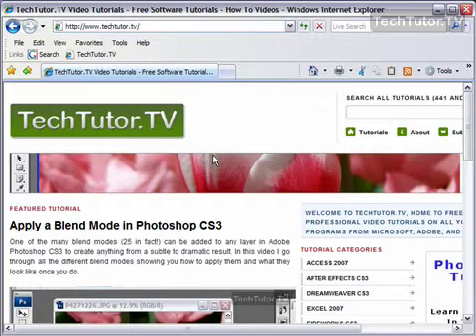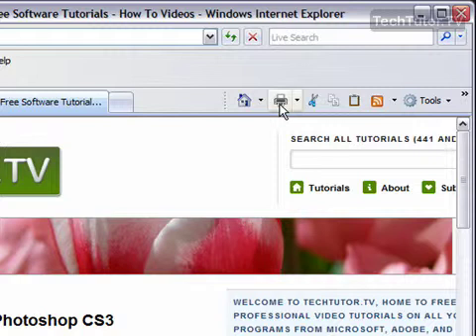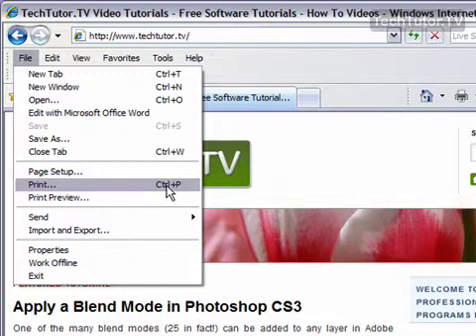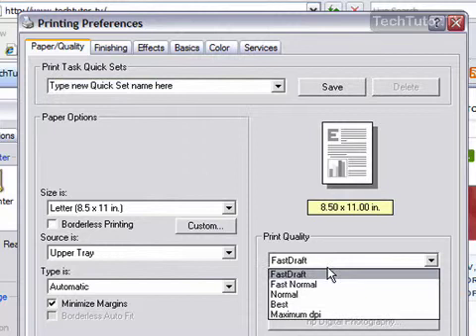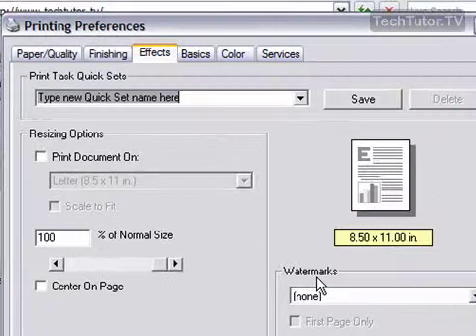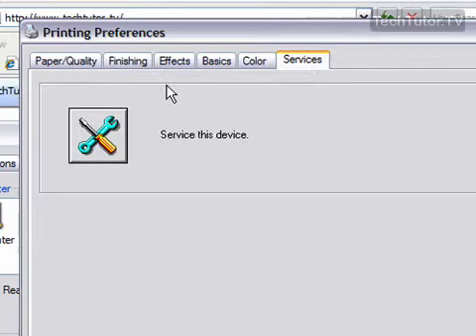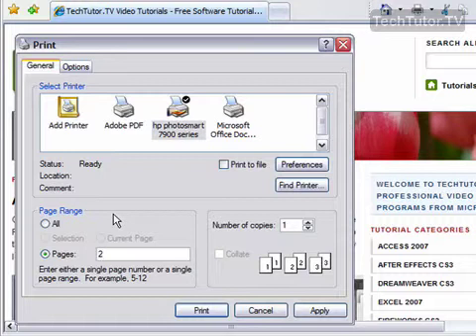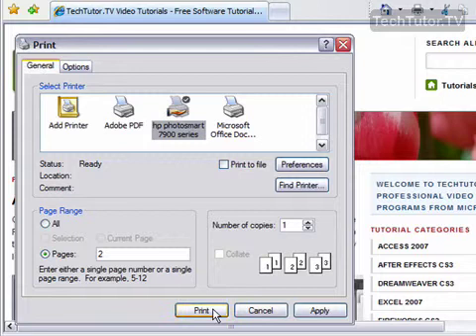Print in Internet Explorer 7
See a higher quality video on TechTutor.TV! You can use the Printer dialog box in Internet Explorer 7 to customize your printer preferences such as print quality, number of copies and layout of your document. Quick printing is also an easy option in IE7. Watch this video tutorial to find out how to print in Internet Explorer 7. See higher quality tutorials all for FREE